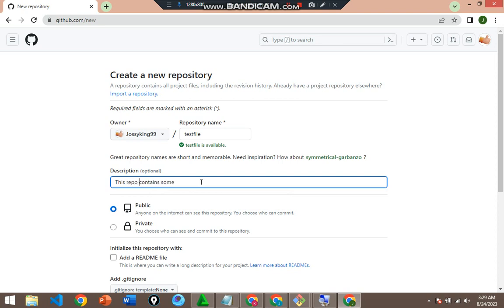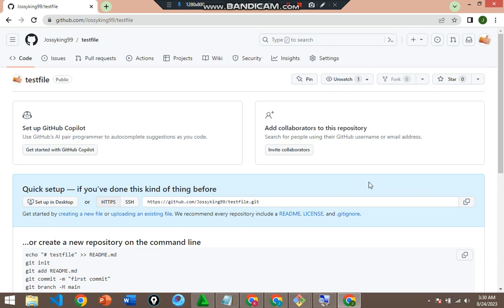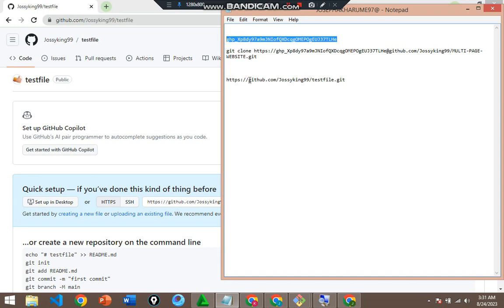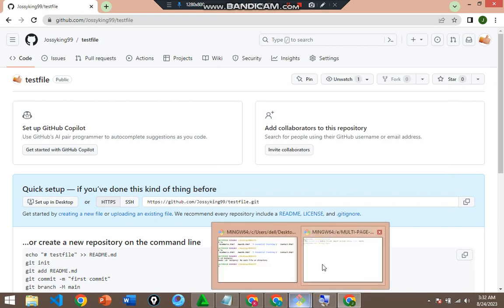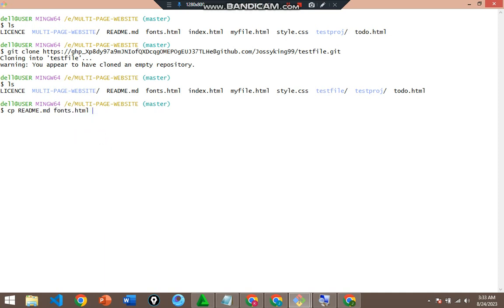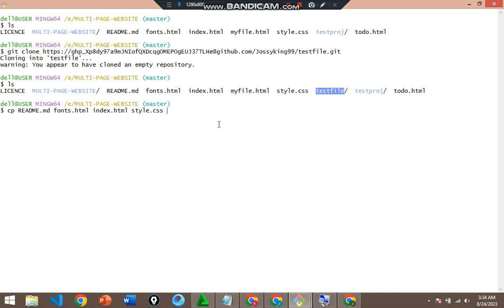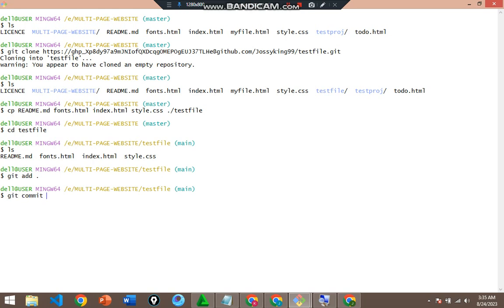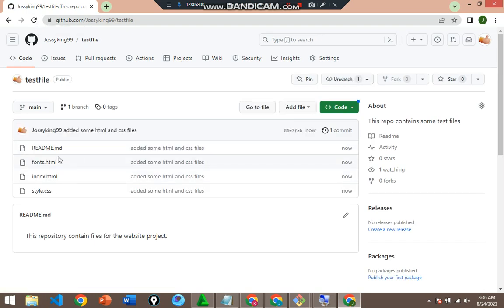How to push files from Git terminal to GitHub - 06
This video shows step-by-step how you can push files from terminal to Github.